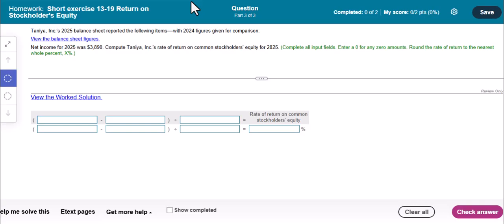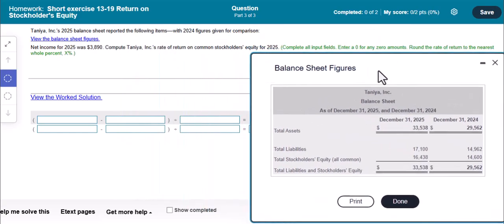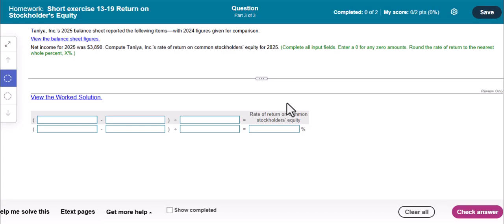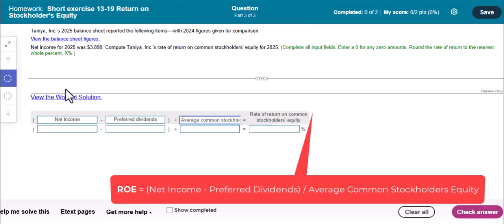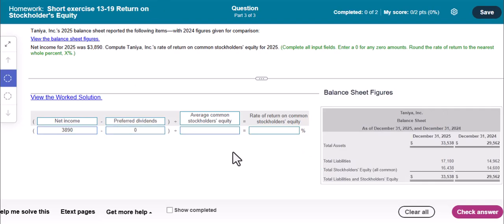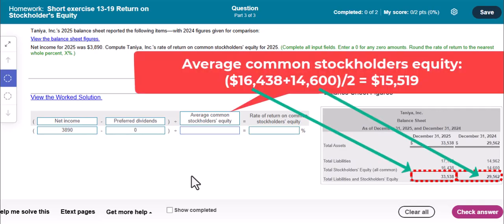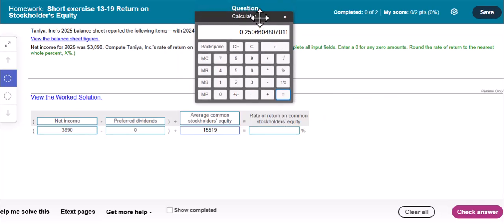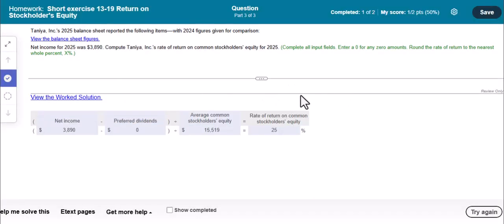Exercise 13-19 ROE, 14th Edition